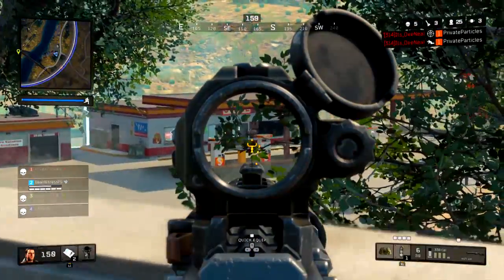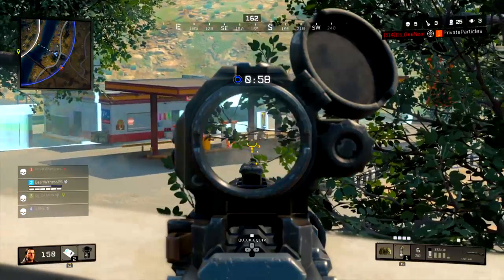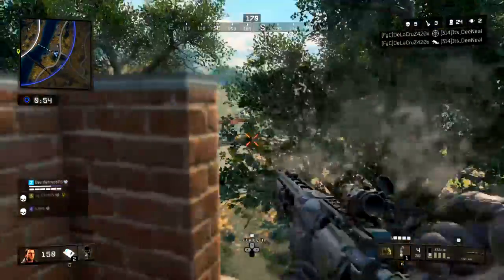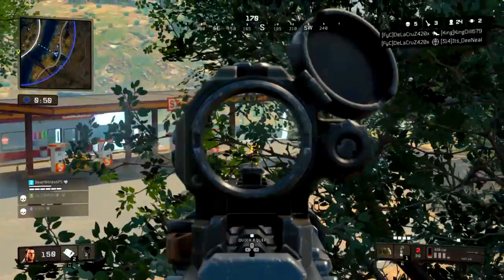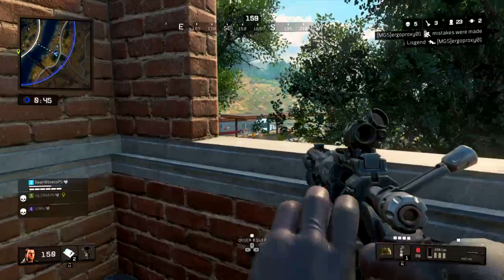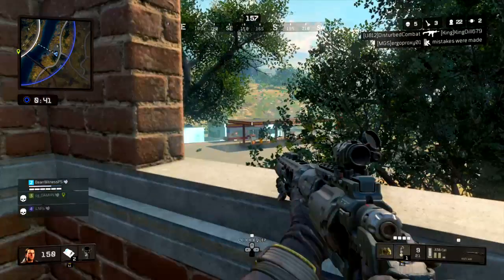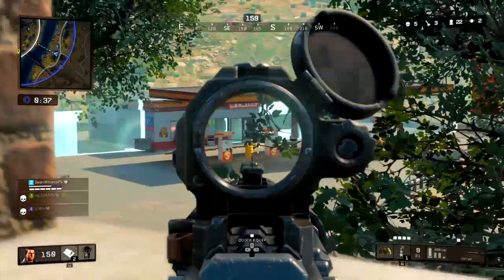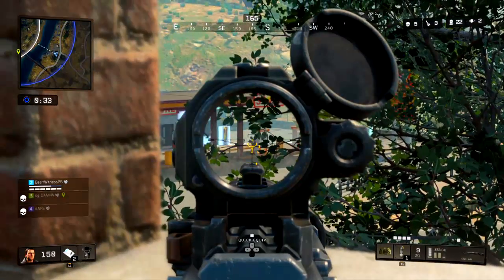TREYARCH NERFED ARMOR IN BLACKOUT!!!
So with a lot of the cool things that happened in 1.10 it was easy for a lot of people to miss the fact that Treyarch nerfed armor. So let me know what you guys think?

Dedicated content creator for: @AlmightyEmpire